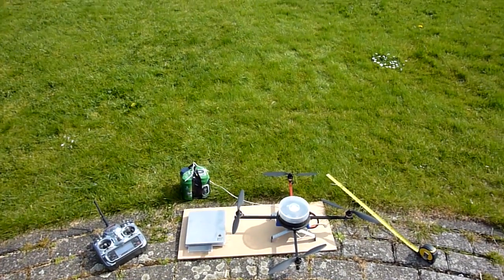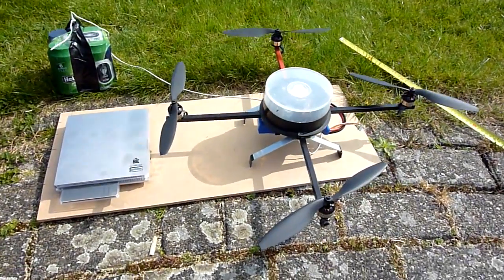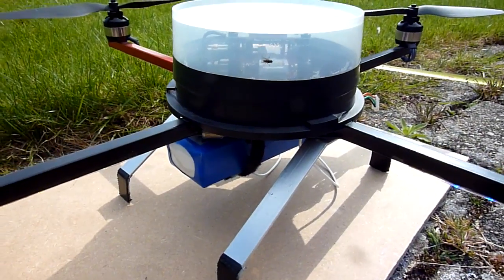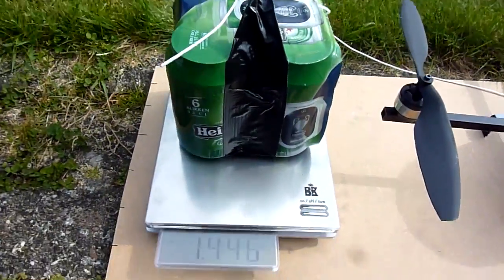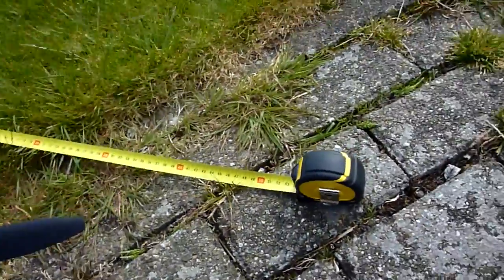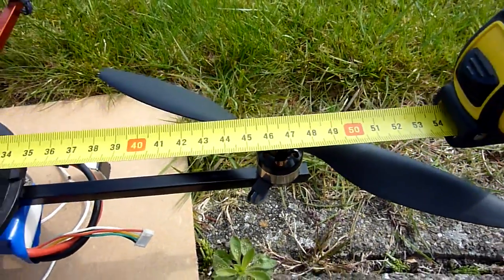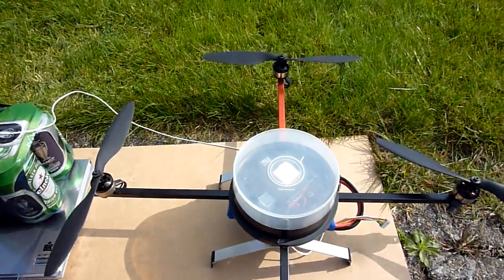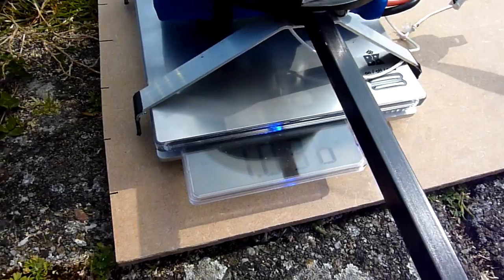Hobbyking Multirotor Beer Lift Contest; Mikrokopter L4-ME Quadro with Turnigy LiPo, Lifting 1461g.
This is my entry for the Hobbyking Multirotor Beer Lift Contest.
It's done with a Mikrokopter L4-ME Quadro and a 3000mAh 30-40C 4S Turnigy LiPo.
Lifting 4 cans of beer, with a weight of 1461 grams.